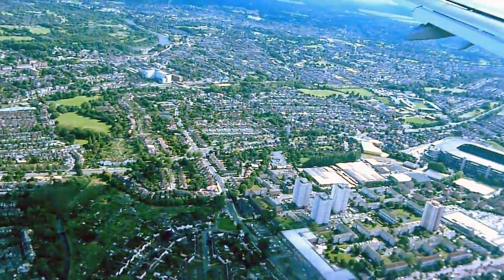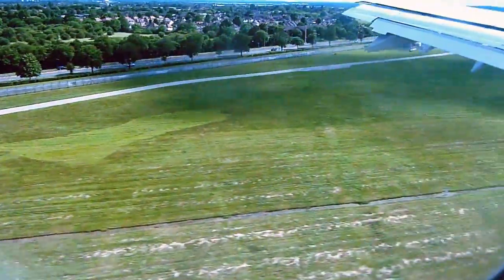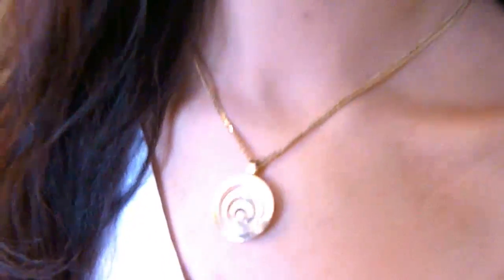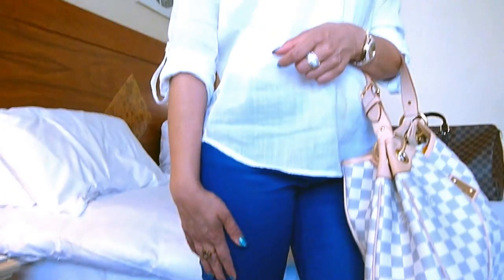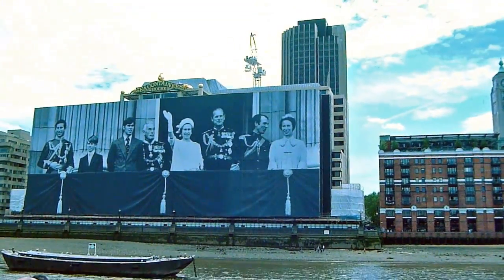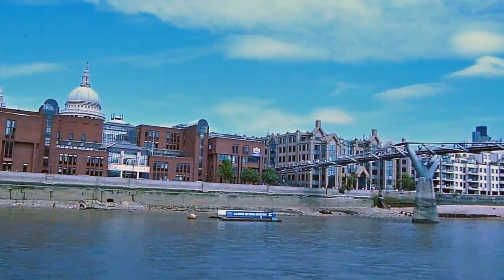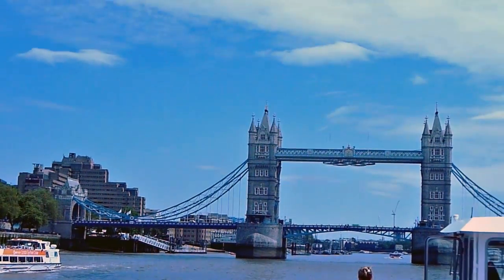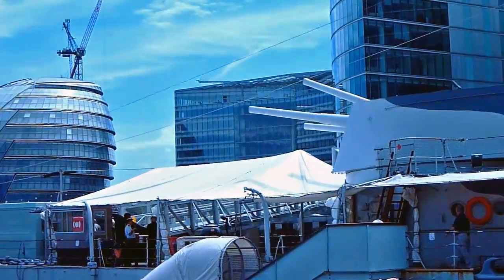Follow Me To London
Hi Everyone, this video shows London through my eyes. I had an amazing time in this beautiful city.